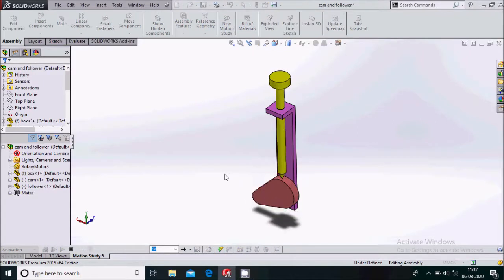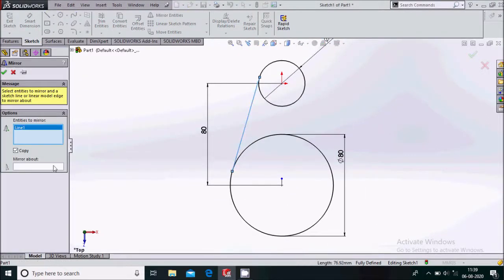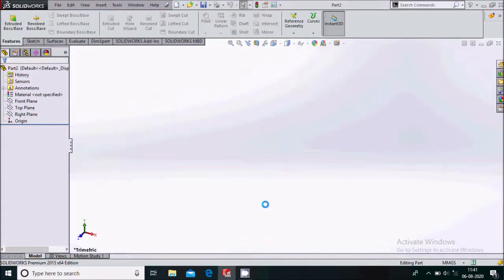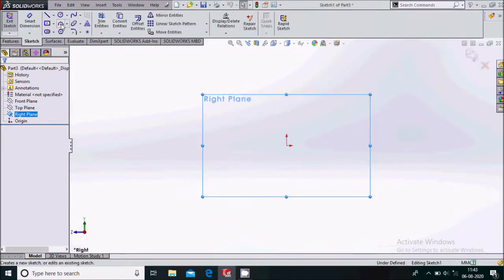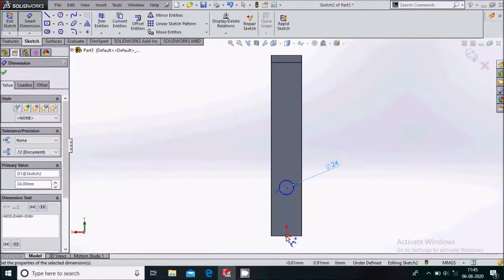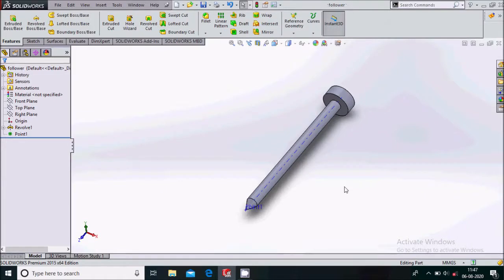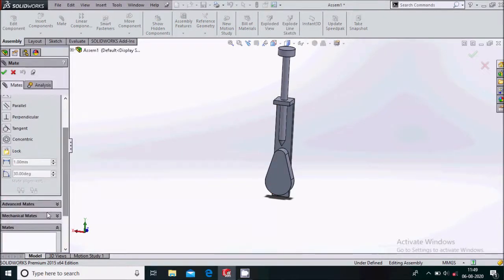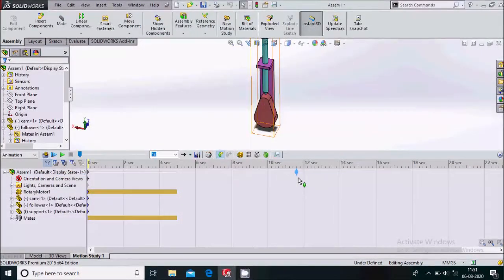Solidworks Cam and Follower mechanism design and animation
In this video I show how to create simple radial cam and point edge follower in solidworks.